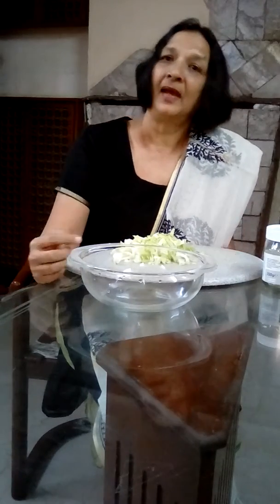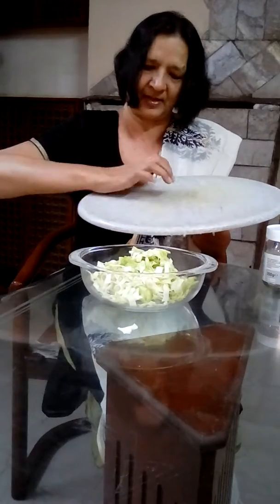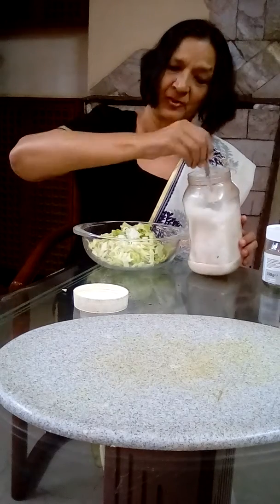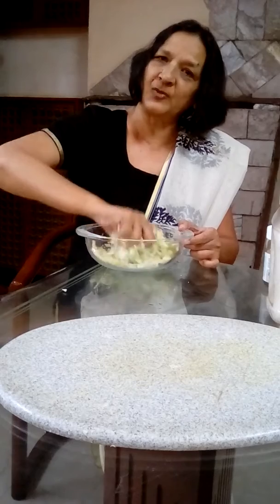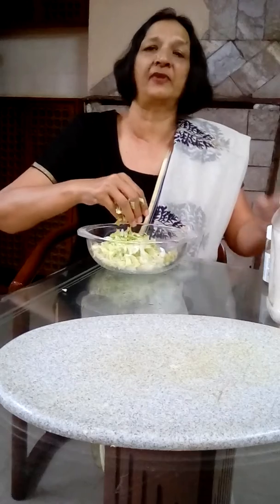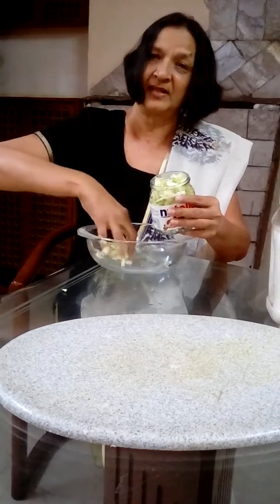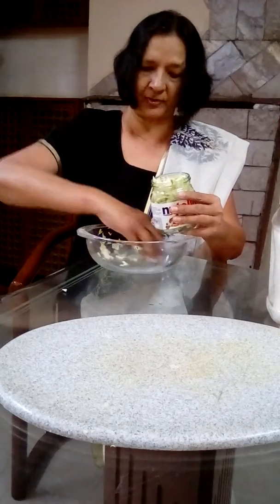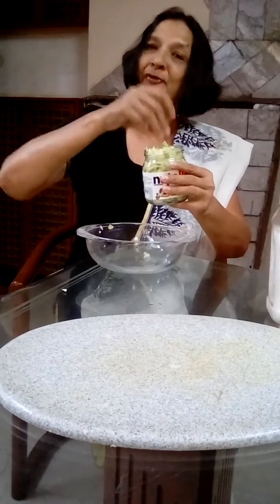Making fermented cabbage easily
How to make Fermented / Pickled Cabbage very easily